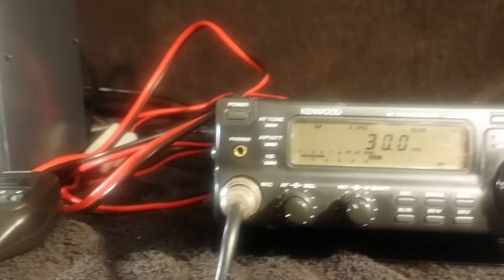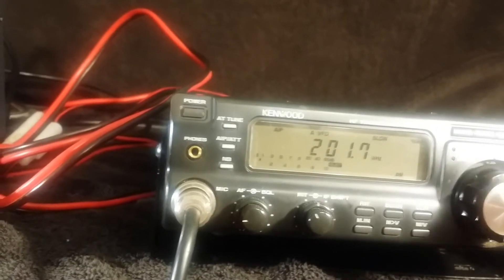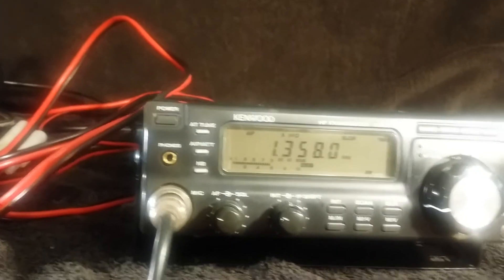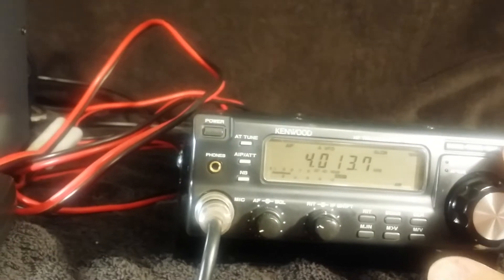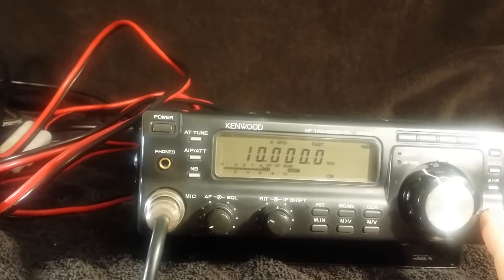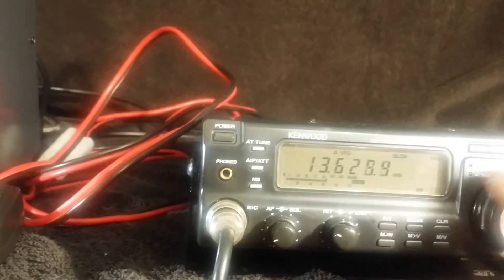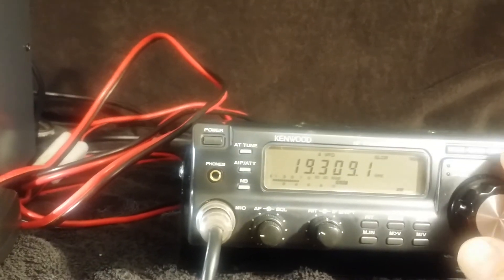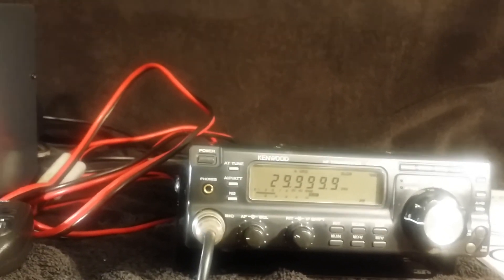ts 50s receiving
This is a video of the Kenwood TS-50S Receiving.